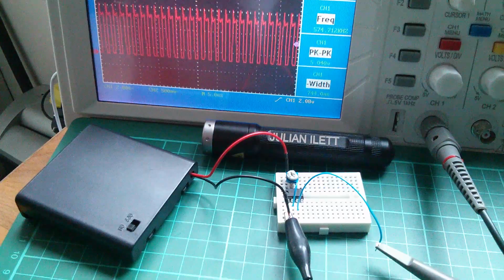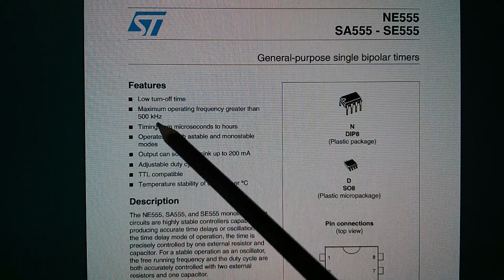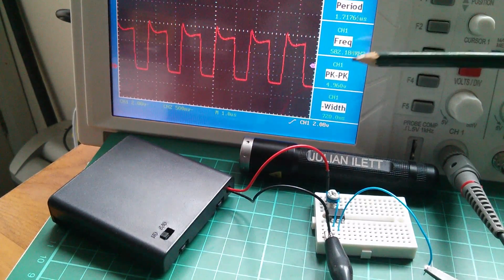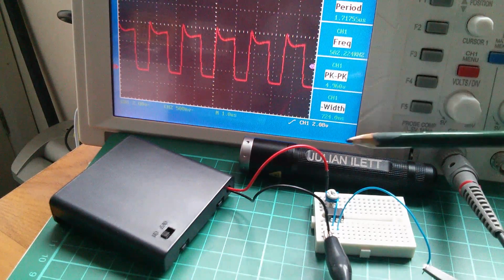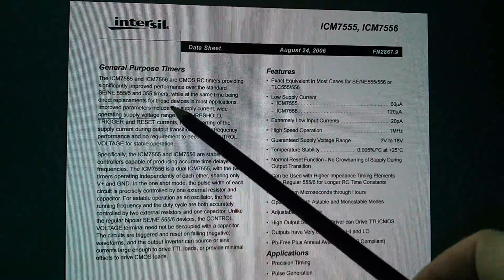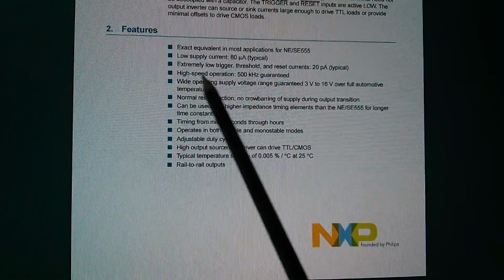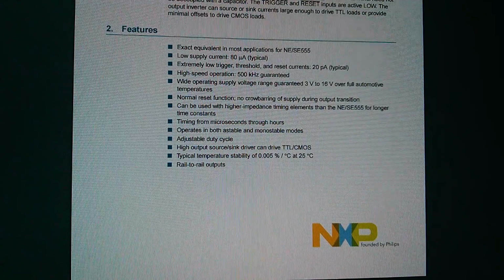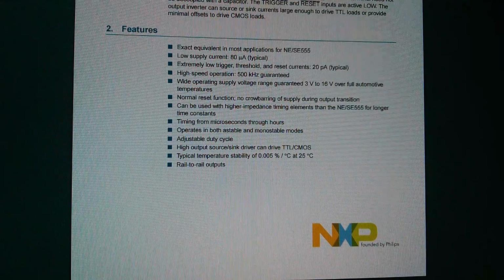Overclocking the 555 Timer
How fast can a 555 timer oscillate? And what about the CMOS 7555?